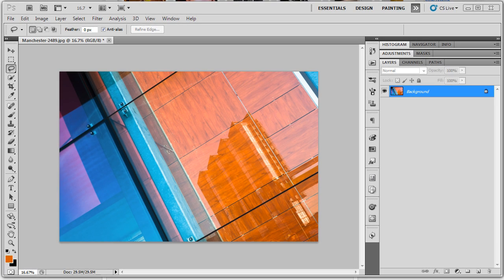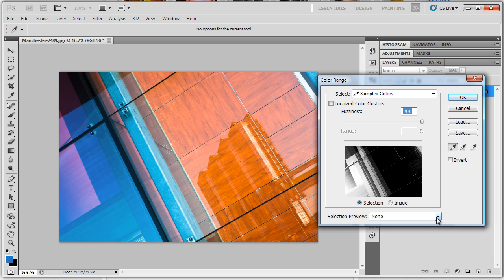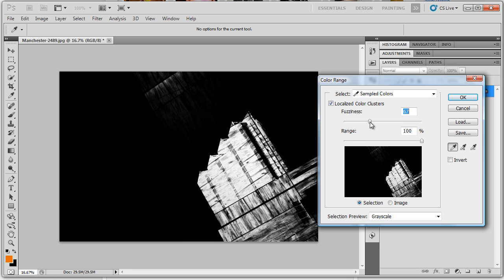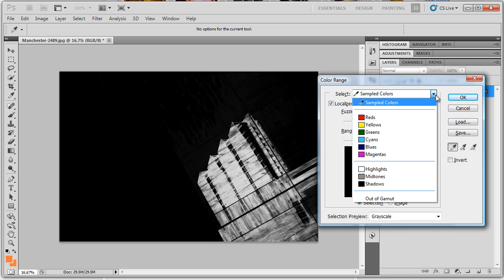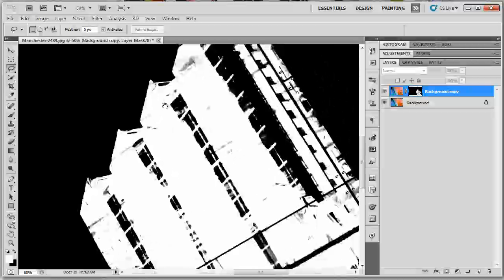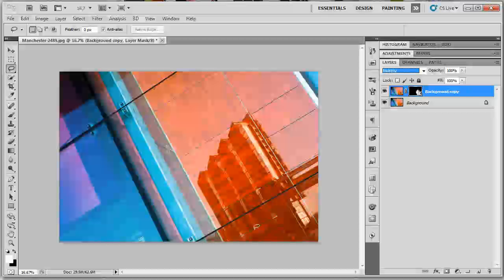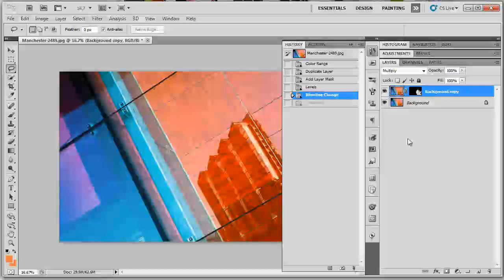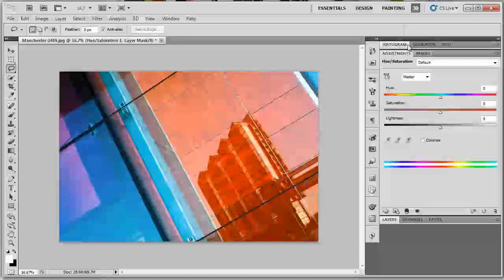Creating Selections using the Color Range tool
Using the Colour range from the Select drop down menu. A quick way to use the colour information to create a quick selection to use with masks or adjustment layers.